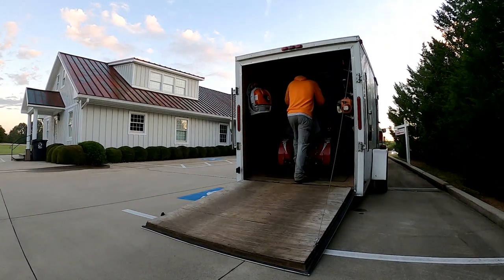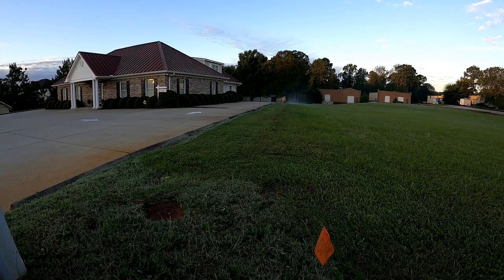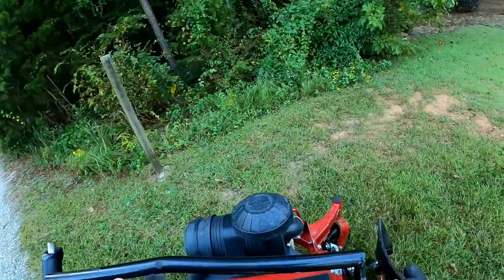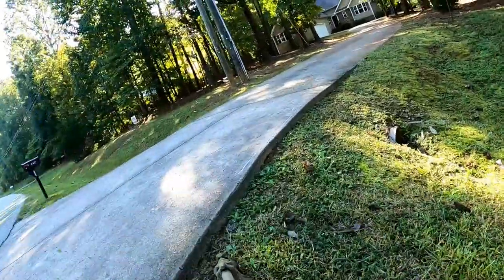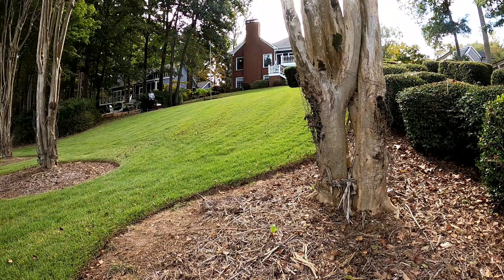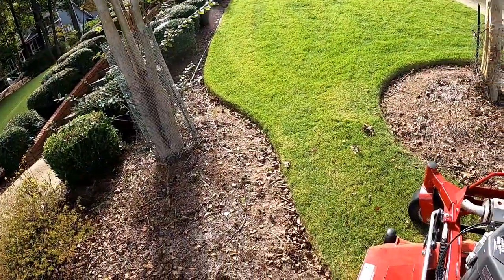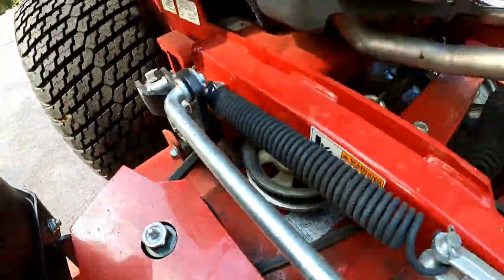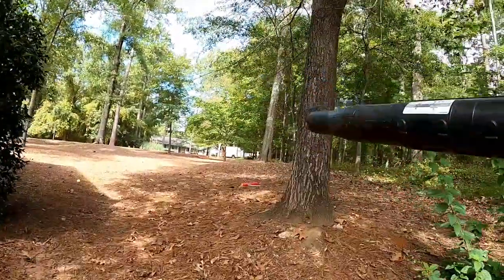Ferris Z1 48" First day out!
my podcast

my initial thoughts of my ferris z1 stand on mower